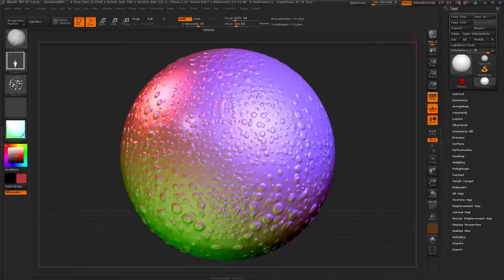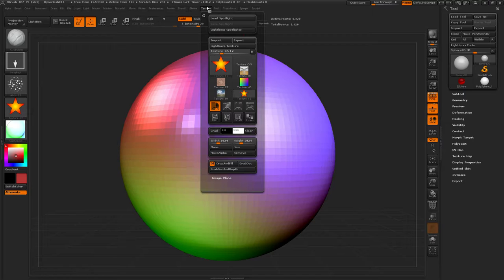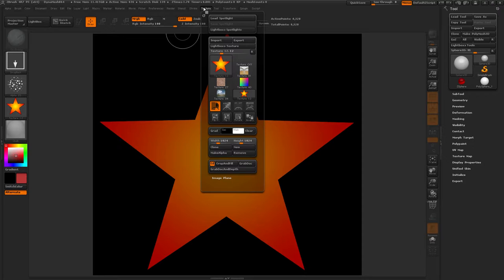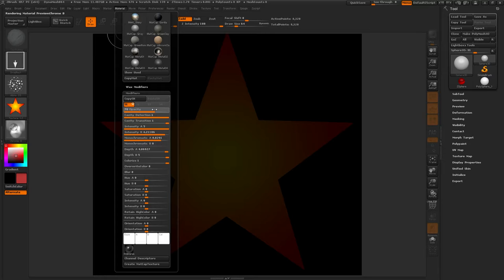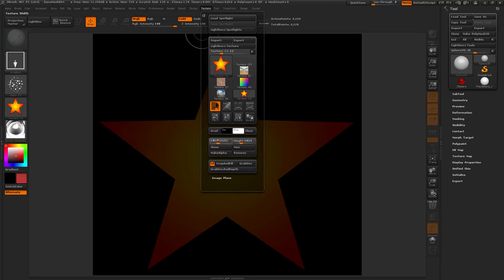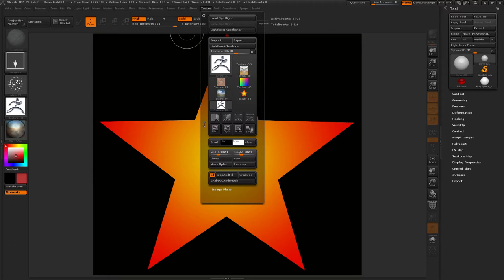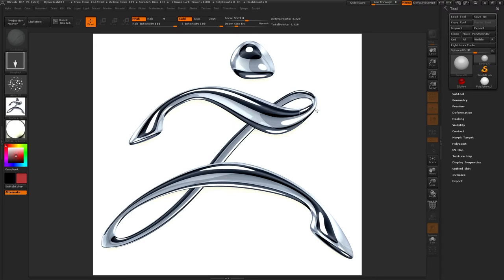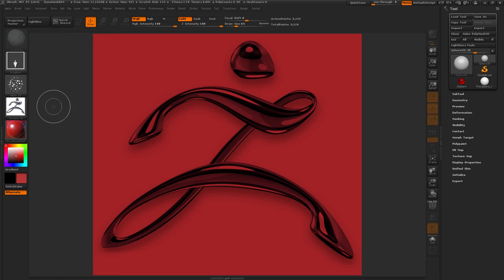Zbrush4R7 Baking Matcaps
I show everyone how to Bake Matcaps inside Zbrush4R7.  I go through the process with many examples very quickly.  It is the easiest thing in the world...